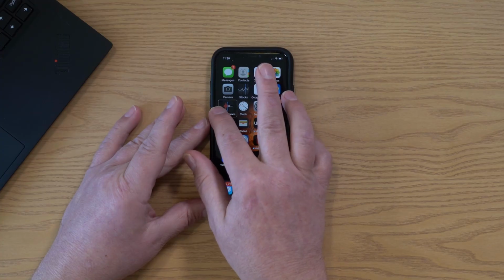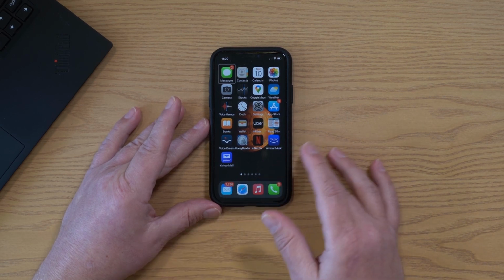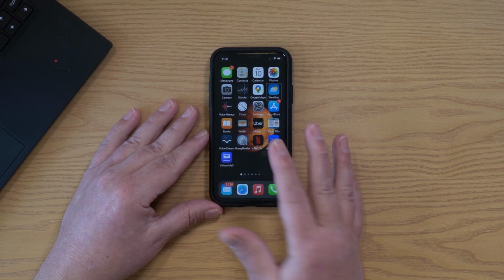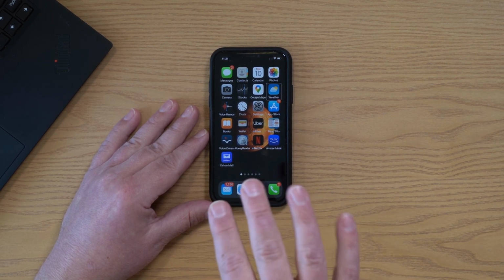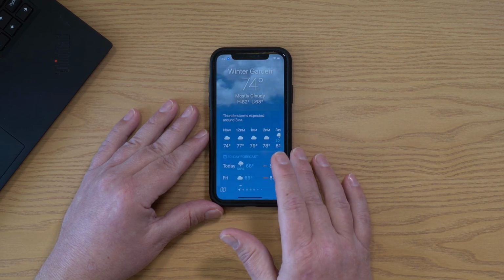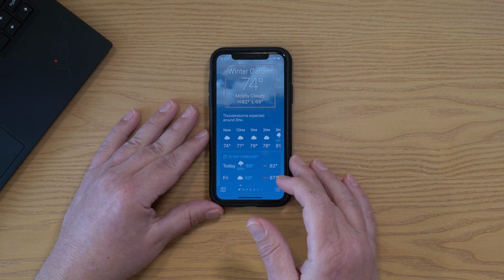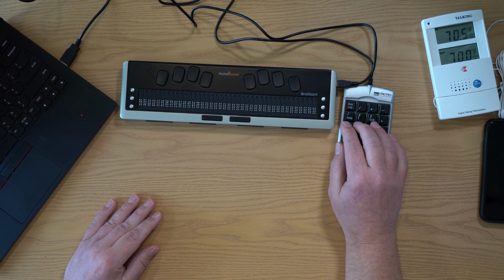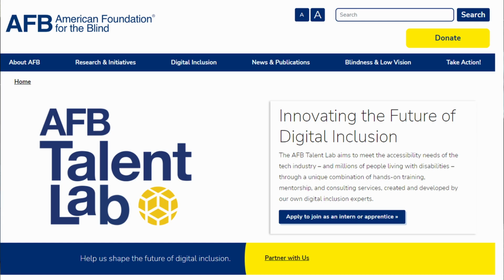Assistive Tech Walkthrough with Darren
Darren walks us through a couple of different assistive technology devices.